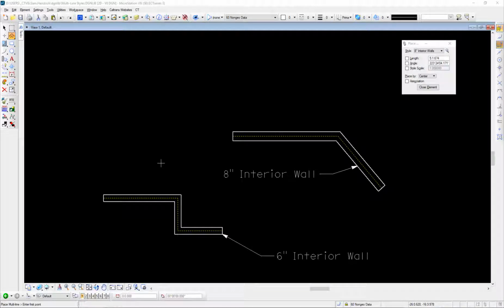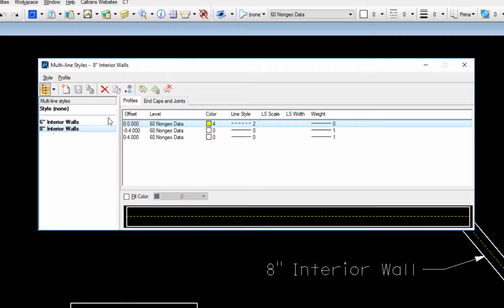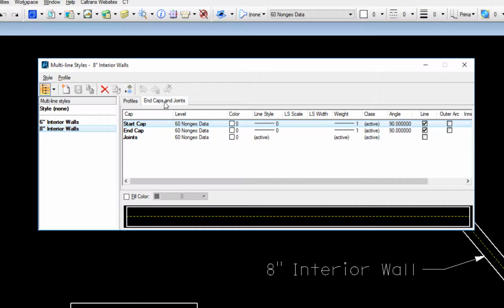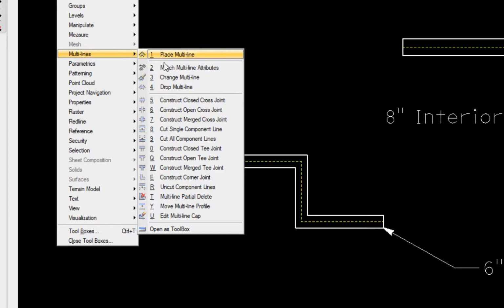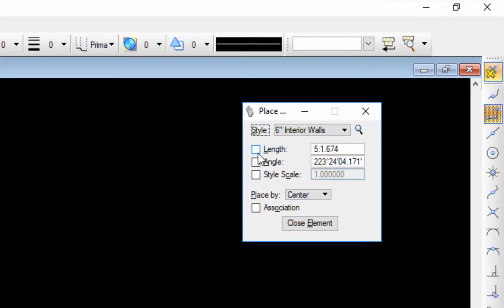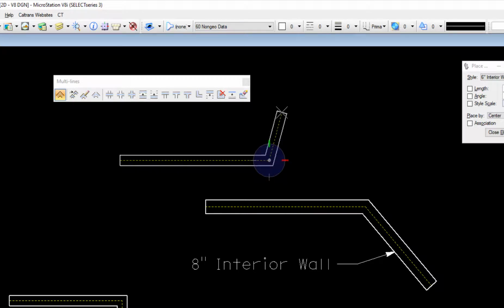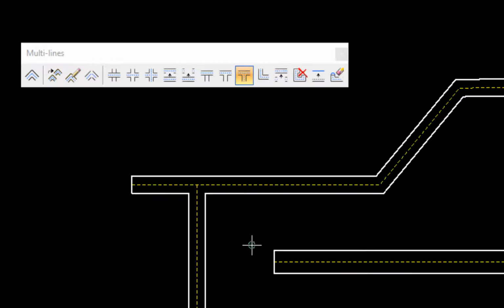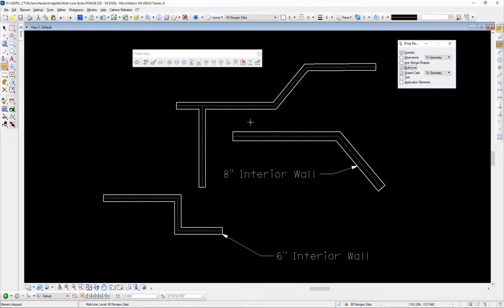Creating and editing Multi Lines in MicroStation V8i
This video will show you the basics of creating and editing Multi-Lines in MicroStation V8i